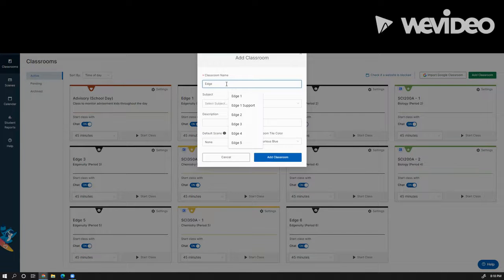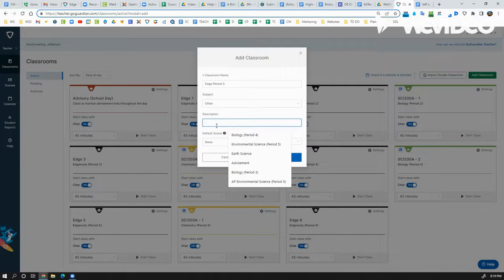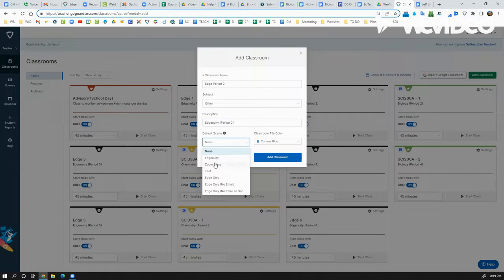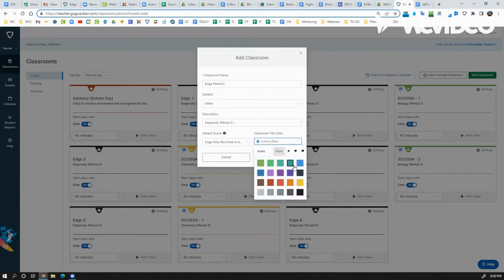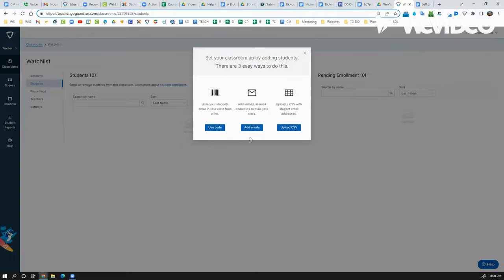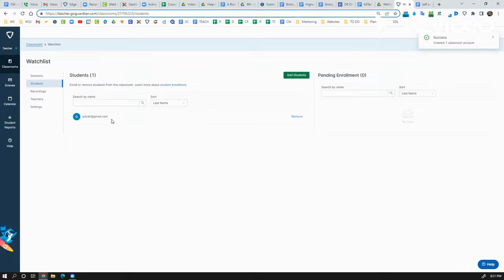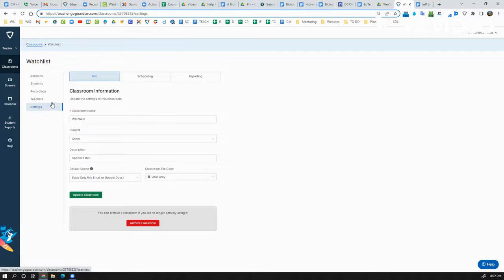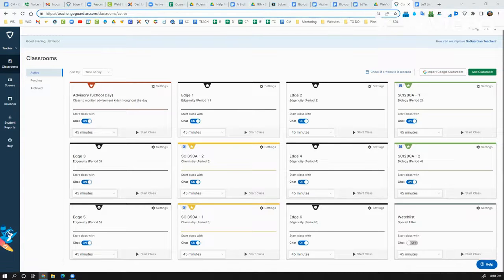GoGuardian: Custom Sections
Mr. Lima explains how to create custom sections in GoGuardian